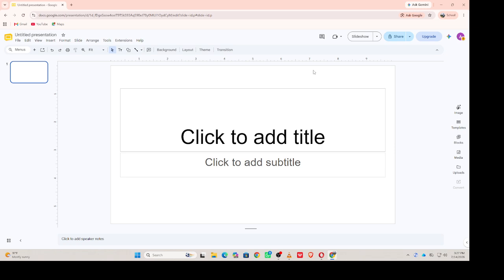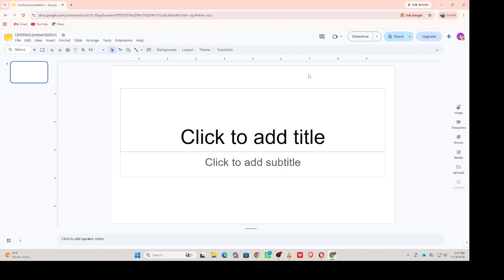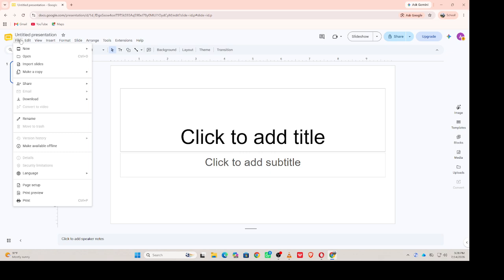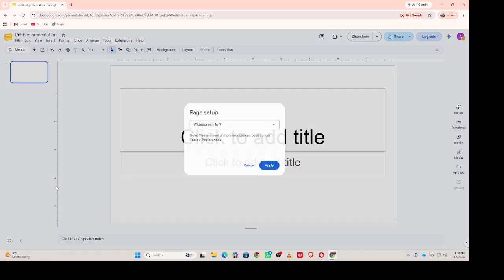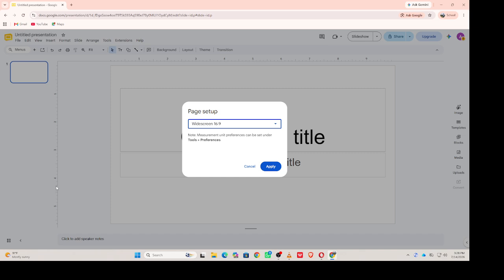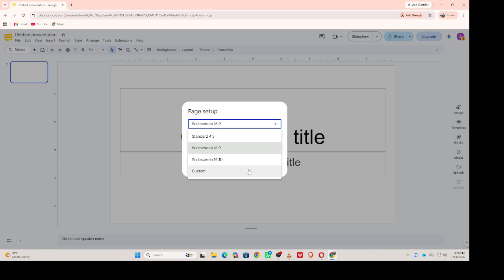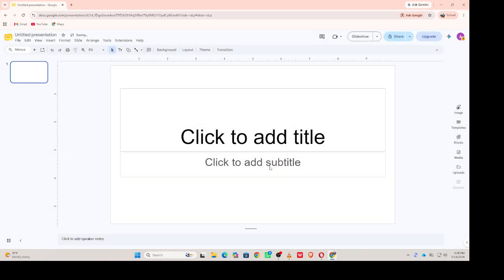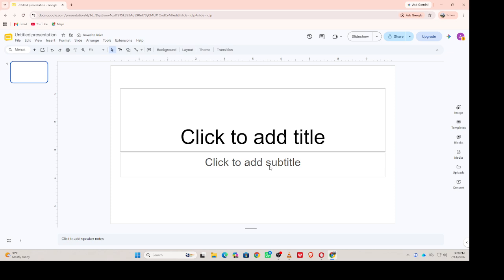How to Change Slide Size in Google Slides Step by Step Full Guide 2026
Learn how to change slide size in Google Slides step by step with this complete 2026 guide. Resize slides for widescreen, standard, custom dimensions, presentations, social media, and printing. Perfect for beginners.